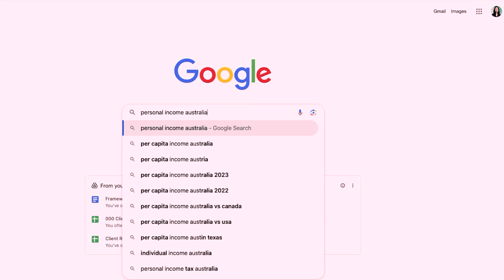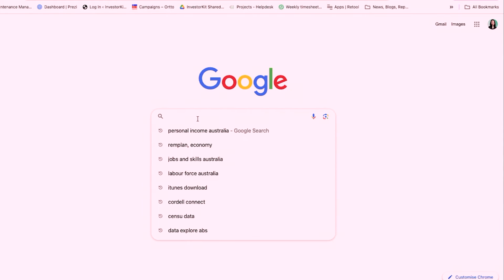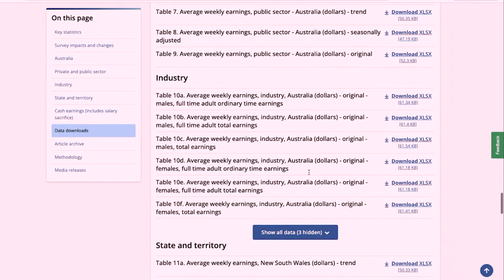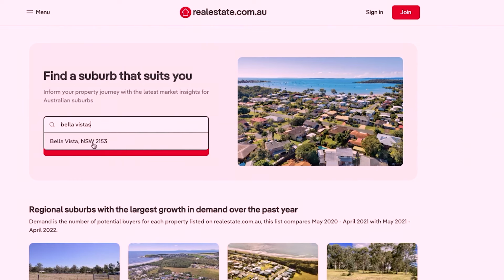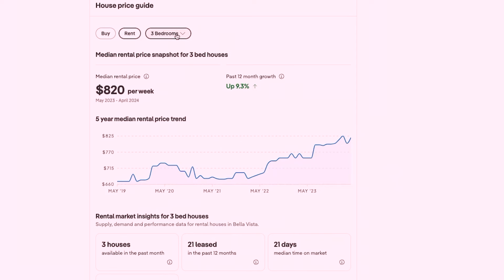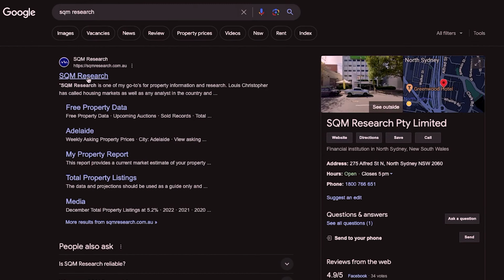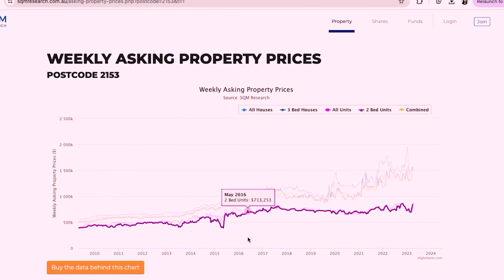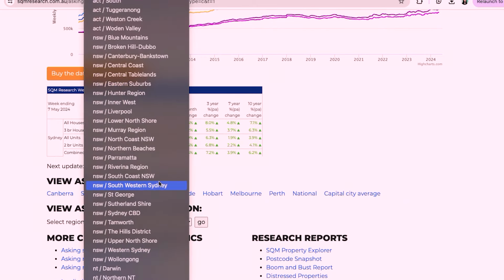The 4 Pillars of Profit-Driven Data! Affordability - With Junge Ma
The 4 Pillars of Profit-Driven Data! Affordability

On this final episode of a knowledge-filled series, Junge Ma, InvestorKit lead research analyst finally sheds light on affordability, the final pillar of profit-driven data.

- Why they're important

- Where to find the data

- How to interpret them

Affordability plays a crucial role in property investing, but it should be considered alongside other factors like economic health, housing demand, and supply.

All of these factors combined will equip you with the right knowledge to make an informed decision that is right for you.

Affordability has a lot of influence when it comes to property investing, as regions with higher affordability tend to experience better growth in housing prices over the last year.

And as before, if you stay through to the end, Junge Ma will be busting a data myth about affordability and whether it really is what makes a region have better growth.

Complete with all the knowledge learned from this series, you can now utilise it as best you can to make an informed decision and really upgrade your property investing journey! Tune in to this episode to finally complete the four pillars of profit-driven data!

CHAPTERS:
00:00 - Introduction to Profit-Driven Data in Property Investing
00:53 - Recap of Previous Episodes
01:10 - Introduction to Affordability
02:03 - Price to Income Ratio
02:25 - Affordable Level of House Prices
02:46 - Calculating Rental Affordability
05:15 - Finding Income Data
06:51 - Finding House Price Data
09:55 - Calculating Relative Affordability
12:03 - Busting the Affordability Myth
13:41 - Summary of Affordability
14:40 - Recap of the Four Pillars

🥇🥇 InvestorKit - Back To Back "Buyers Agency Of The Year 2023 & 2024"

✅ HOW WE CAN HELP YOU:
By being the most trusted, data-driven Buyers Agency for aspiring investors who wish to create real financial change by helping them invest with confidence, outperform the market, and build a high-performing property portfolio.